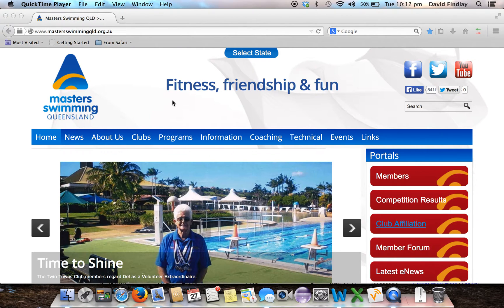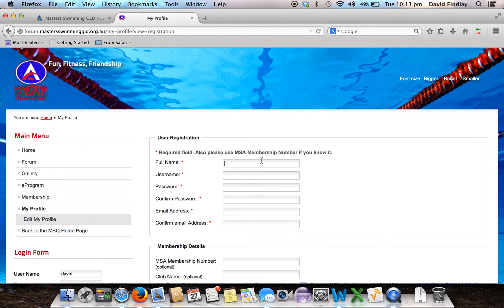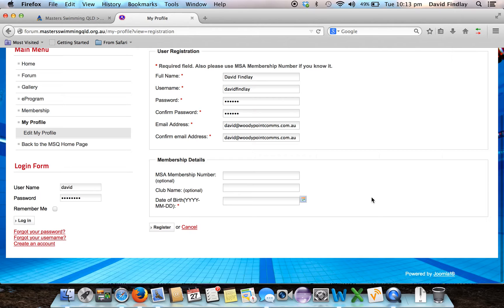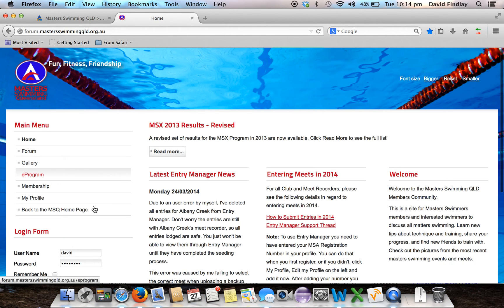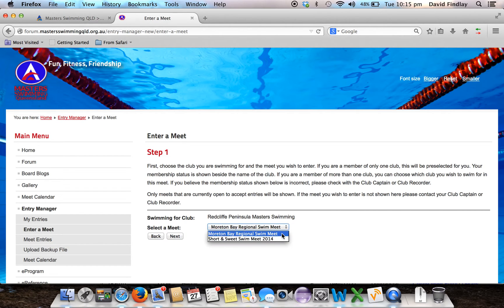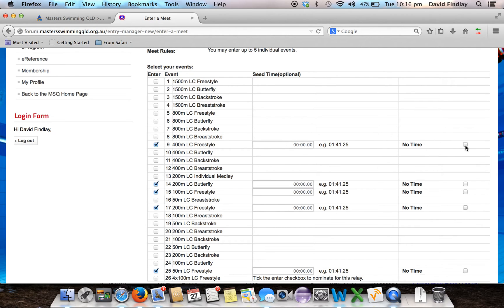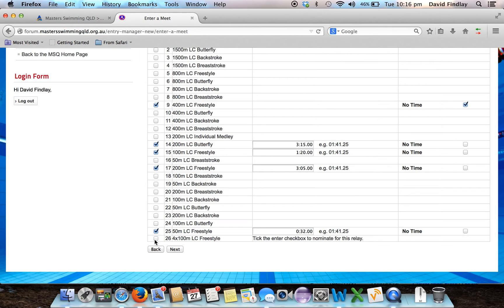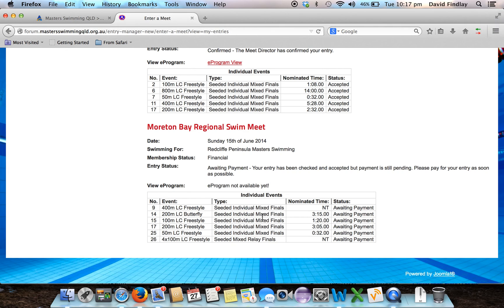How to Enter a Swim Meet using MSQ Entry Manager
Best watched in full screen HD. This video shows how Masters Swimming QLD members can use Entry Manager to enter a swim meet.